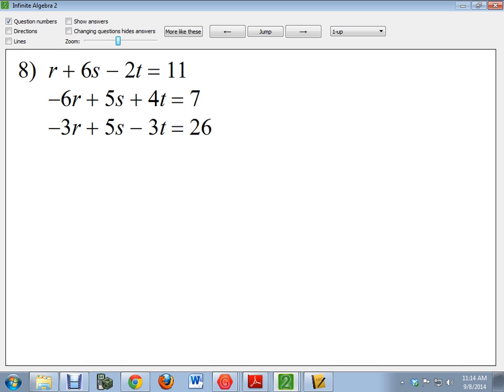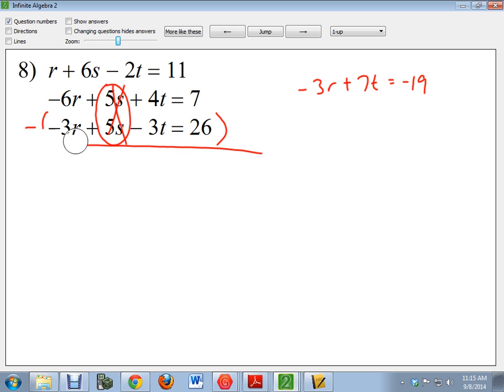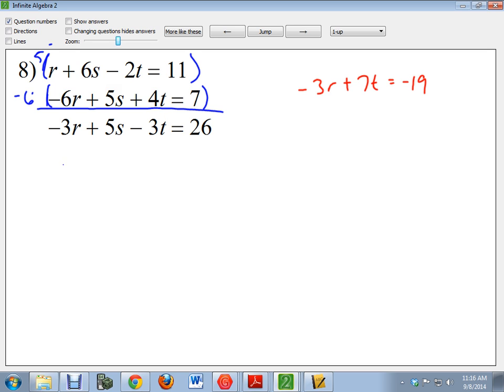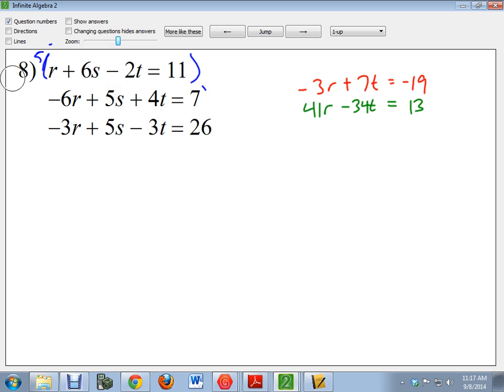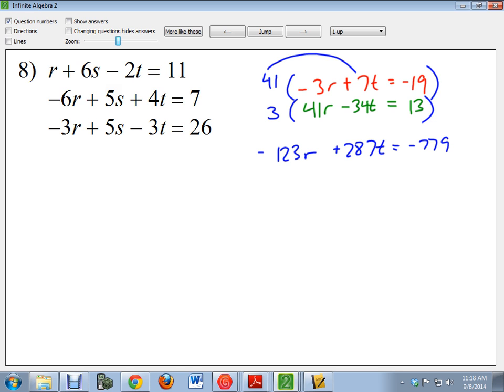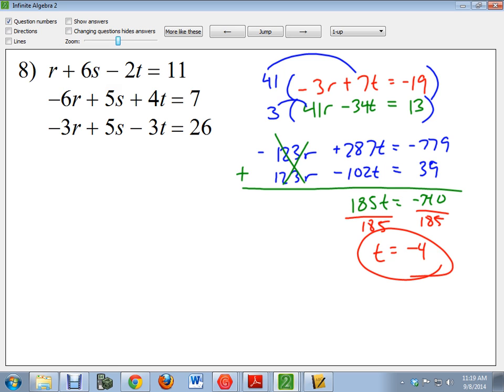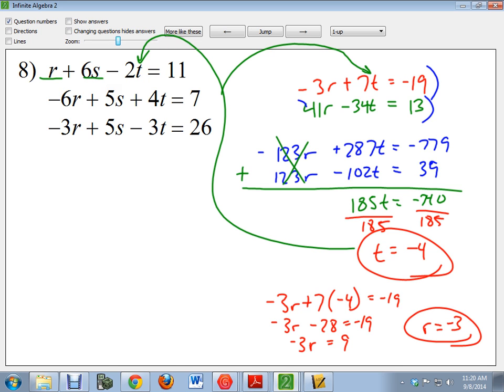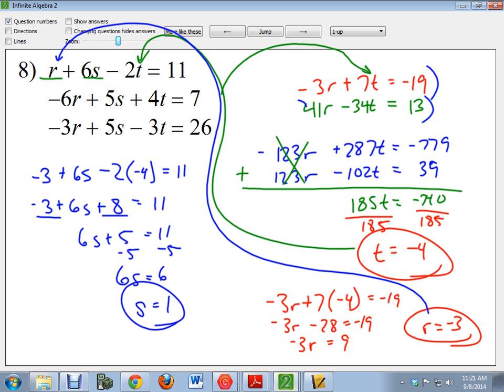15 Systems with 3 variables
Solving a system of equations with 3 variables